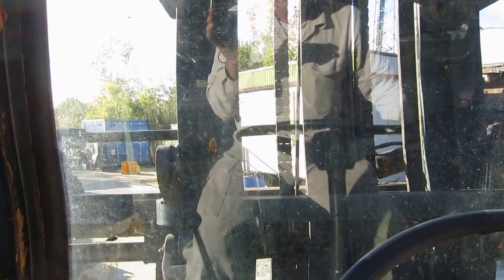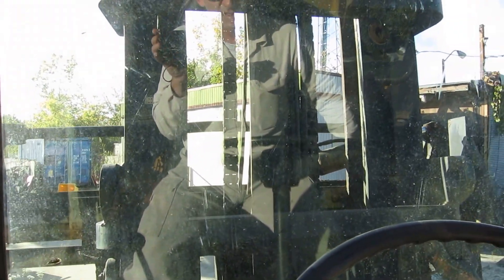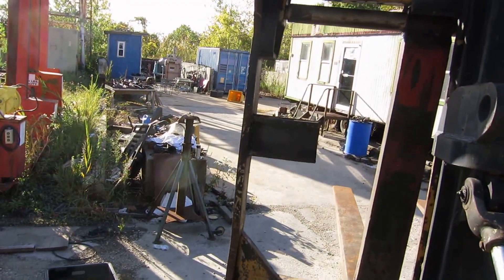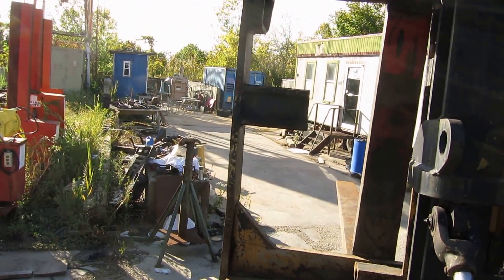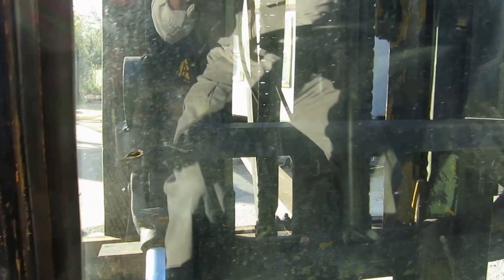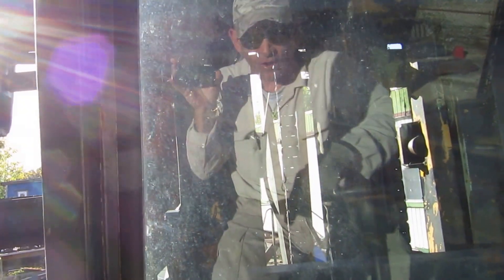Clark 30,000# from Hyman Equipment, Baltimore, MD